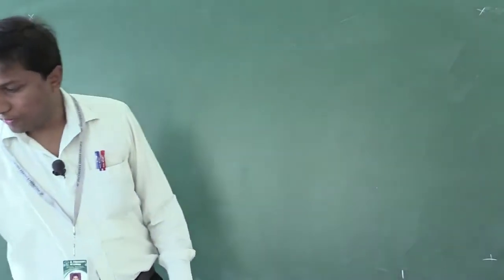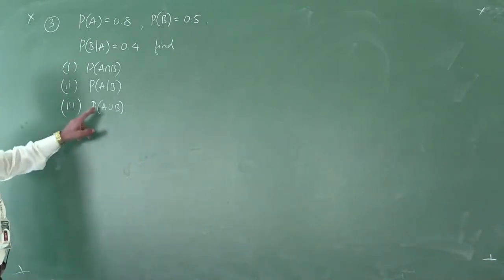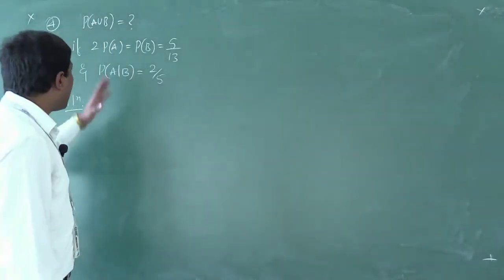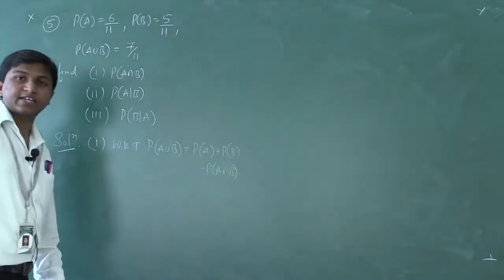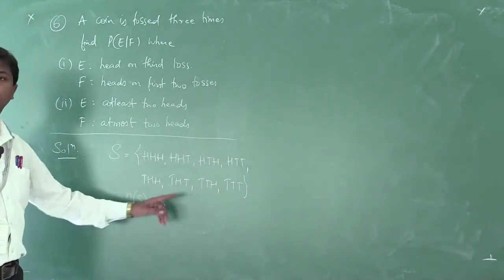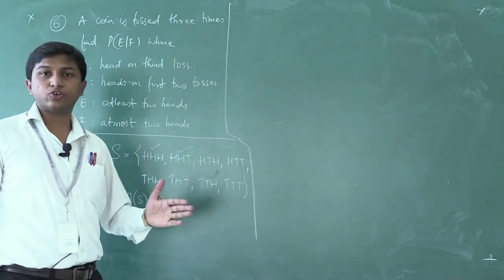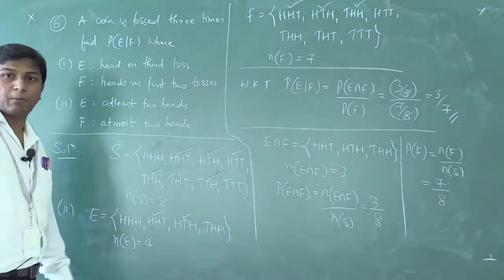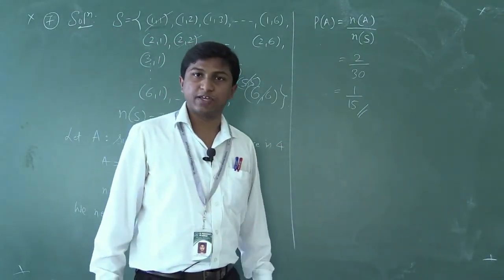St Philomena's P.U College, Mysuru. Mathematics II PUC : Probability class 3 - Mr Colin Webster.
Dept of Mathematics II PUC : Probability class 3